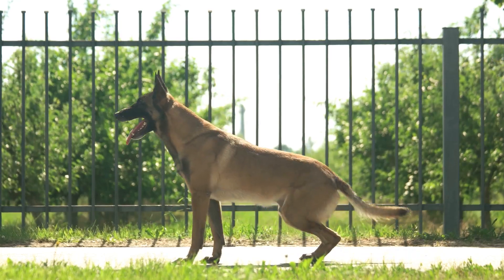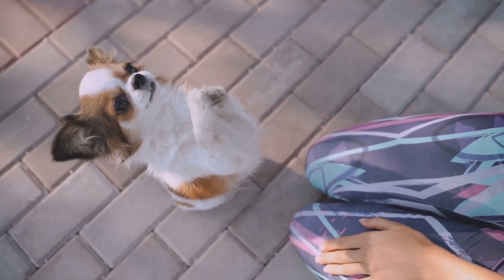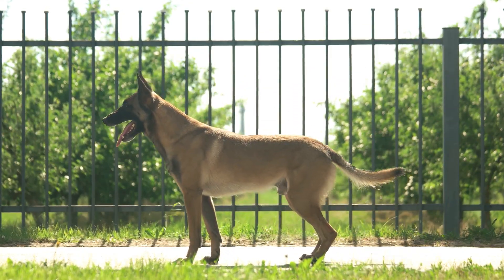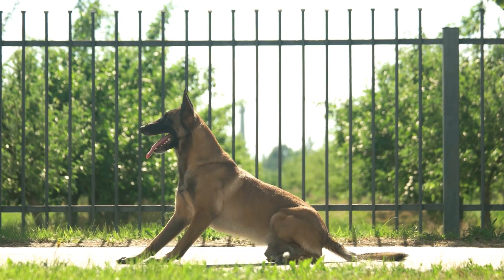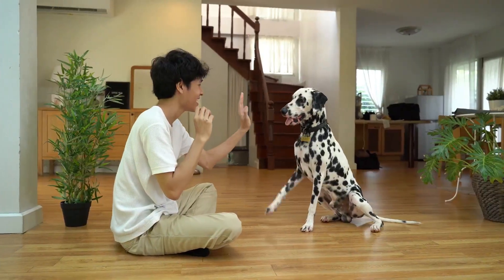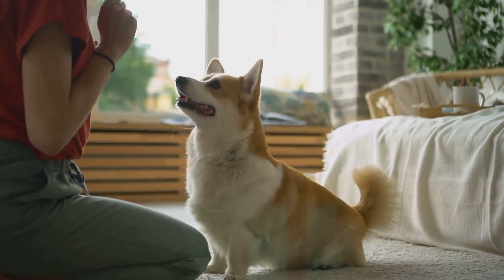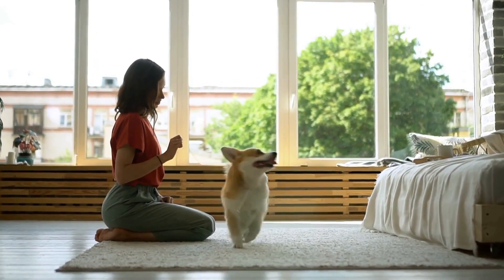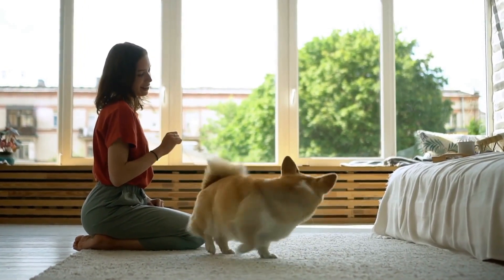Asheville's Premier Dog Training No More Jumping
🐾 Welcome to The K9 Training Center - Asheville's Premier Dog Training Experts! 🐾

At [Your Facility Name], we believe every dog can become their best self with the right guidance. That's why our professional trainers, located across multiple U.S. locations, have come together in Asheville, NC, to bring top-tier dog training right to your doorstep.

👉 What We Offer:
- Personalized Training Programs: From basic obedience to advanced behavior modification, our programs are designed to suit each dog’s unique needs.
- Experienced Trainers: Our team of certified professionals is passionate about making a difference in the lives of dogs and their owners.
- Family-Friendly Methods: We use only positive reinforcement techniques, ensuring a fun and stress-free learning experience for your furry friend.

📍 Visit Us in Asheville:
Experience the best in dog training right here in Asheville, NC. Whether you're looking to socialize a new puppy or tackle specific behavior challenges, we're here to help. Plus, our locations are always dog-friendly!

From 'How-To' videos to success stories, learn how to help your dog achieve their potential, no matter where you are!